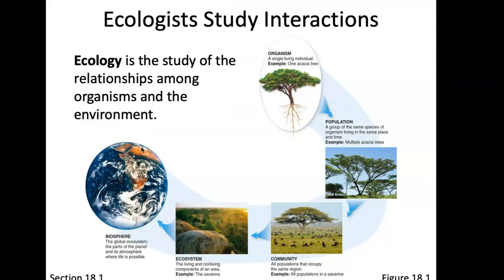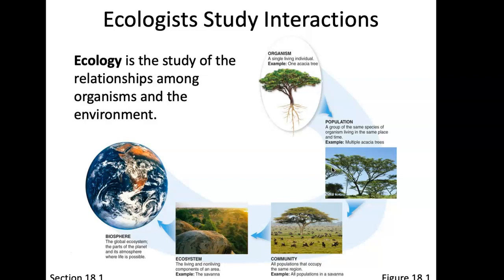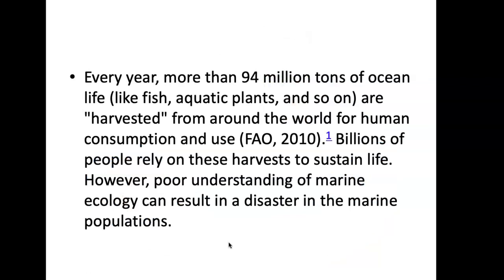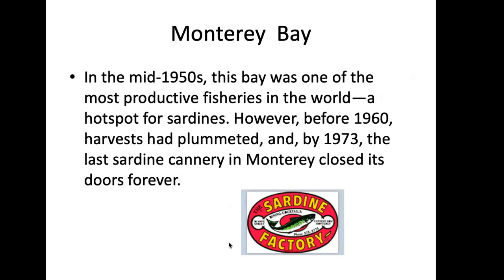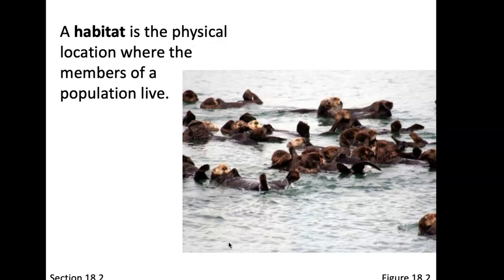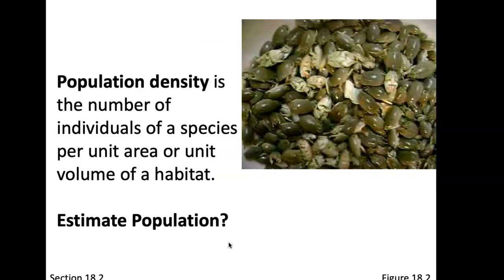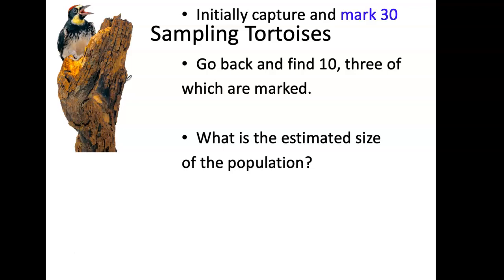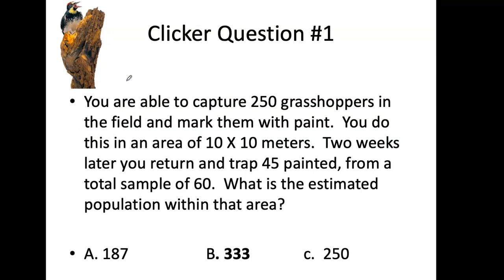bio 11A_Module 13_Pop ecology part 1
Mark and recapture